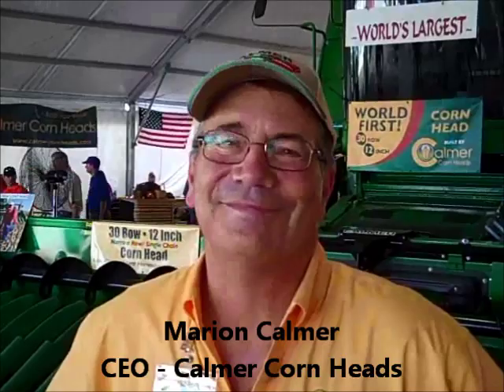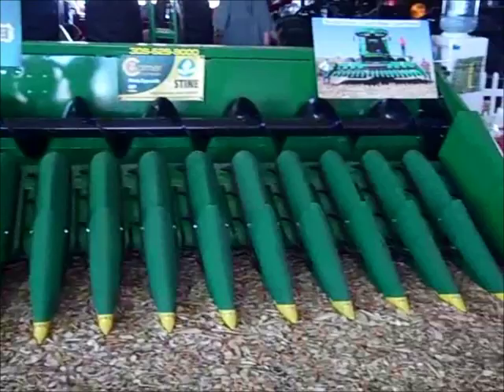World's 1st 30-Row Corn Head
Machinery Pete on Day 1 of the 2013 Farm Progress Show in Decatur, IL highlights Calmer Corn Heads new 30-row, 12-inch corn head...the world's 1st 30-row corn head. Pete visits with Marion Calmer, CEO of Calmer Corn Heads